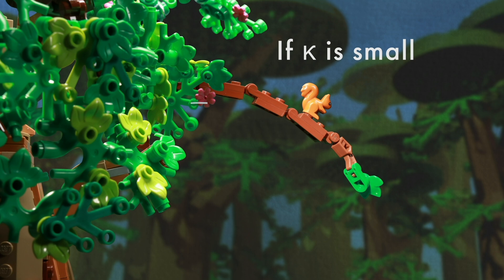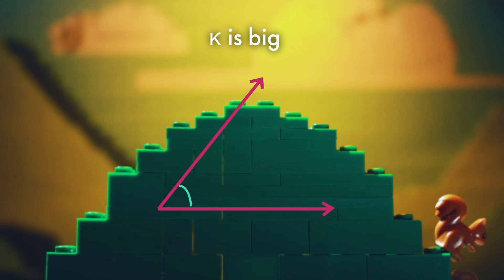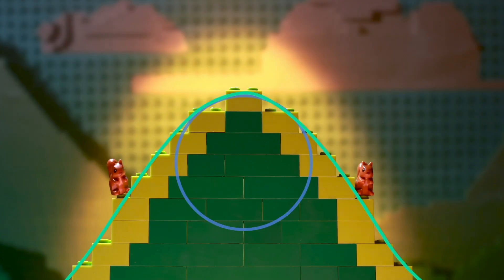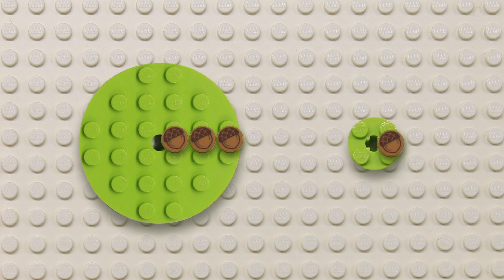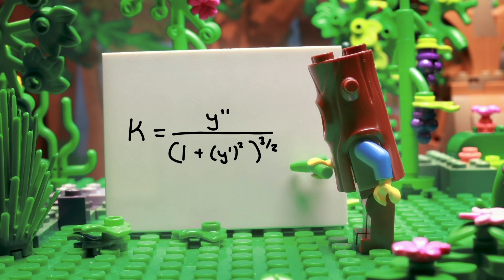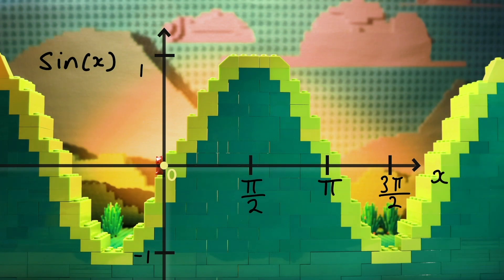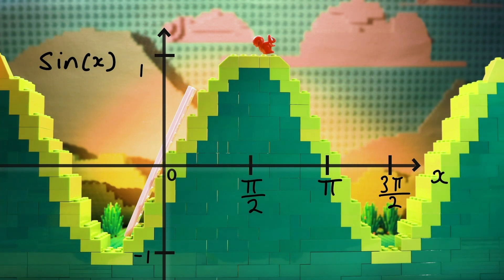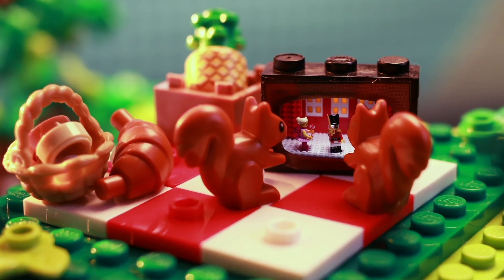Curvature (with a squirrel)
Just how curvy is a curve? This video looks at curvature, the measure of curviness. It also answers the important question what is a squirrel's favourite ballet...?